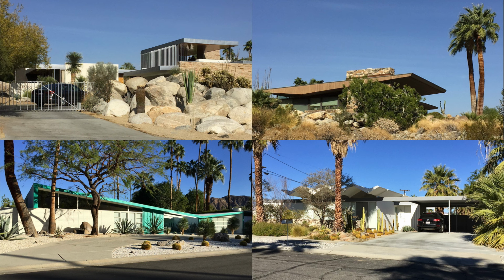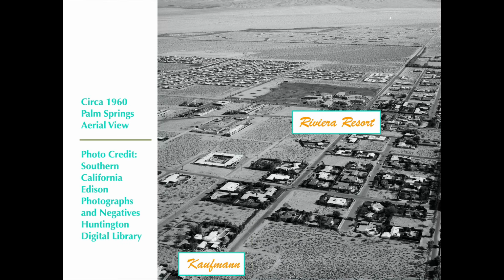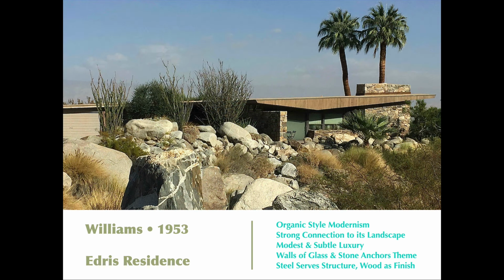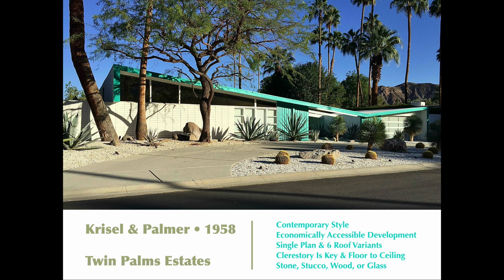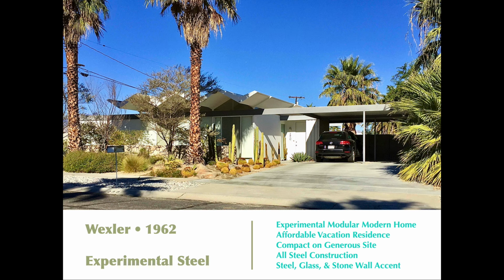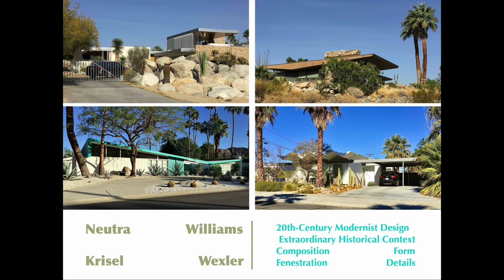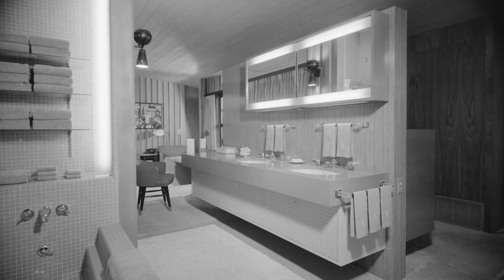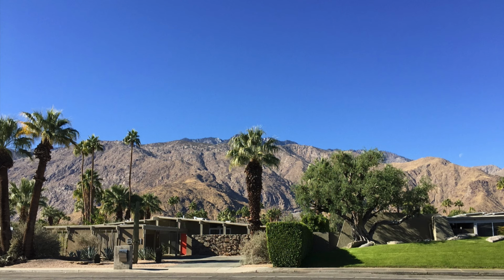4 Palm Springs Mid-Century Modern Homes by Architects Richard Neutra, Donald Wexler, & Others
**Viewing TIP** Short on time? Go to the settings button in the lower right of your screen and set your play speed faster.

TIMELINE:
00:00 Seminar Opening
01:02 Host & Speaker Intro
02:10 Palm Springs, California
05:17 4 Modernist Architects
05:21 Richard Neutra
05:50 E. Stewart Williams
06:30 William Krisel
07:00 Donald Wexler
07:34 5 Parts of Architecture
09:10 Neutra's Kaufmann House
16:48 William's Edris House
23:14 Krisel's Twin Palms Estates
29:56 Wexler's Steel Home Design
38:36 Conclusion
41:47 Audience Questions

Take a virtual tour of four mid-20th-century Palm Springs, California homes designed by four prominent architects of the period. Visit Richard Neutra’s Kaufmann residence, E. Stewart Williams’s Edris residence, William Krisel’s Twin Palms Estates, & Donald Wexler’s Experimental Steel project designed for the Alexander Construction Company.